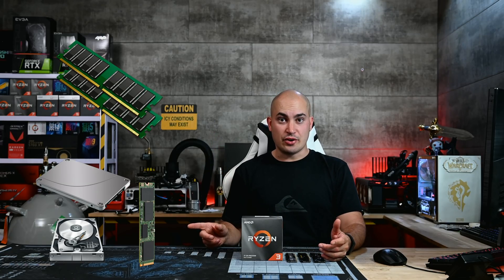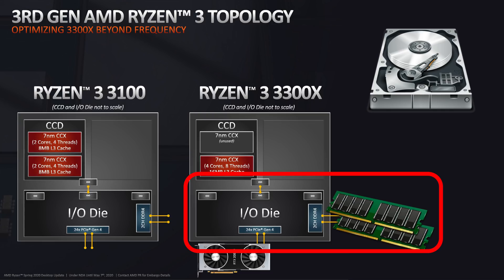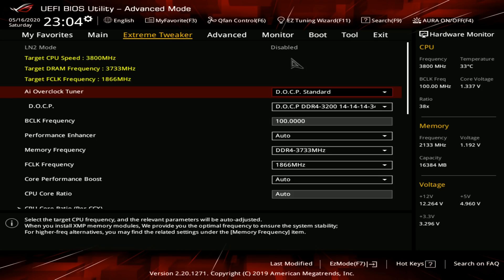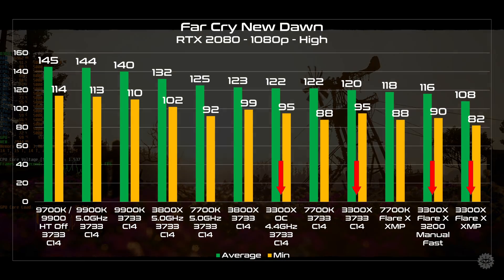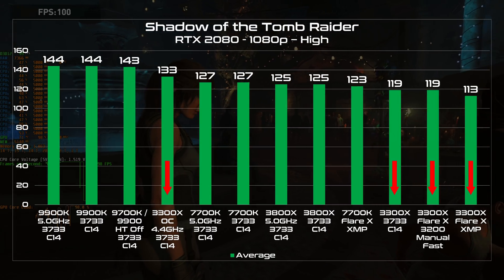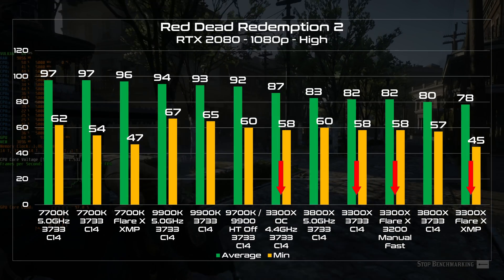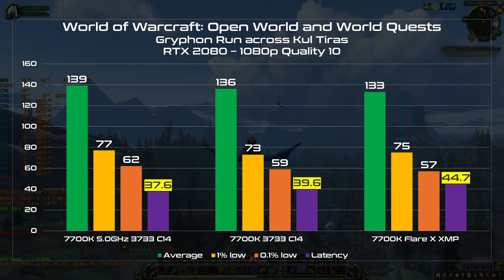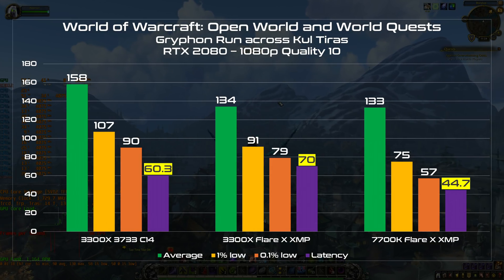AMD Ryzen 3 3300X Review: what other reviewers didn't show you (yet?)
In this video you will see the true potential of the 3300X, with the new single CCX layout this CPU is one step closer to the Zen3 architecture, paired with the right settings it can compete in gaming against the actual high end CPUs!

** Watch the video in full, or you will miss important informations **

The base systems:

Asus ROG Crosshair VIII X570 Hero for AMD
Asus ROG Maximus X Apex Z370 for Intel
Zotac AMP RTX 2080
G.Skill Flare X 3200 C14
Full EK Custom loop, 360 XL Rad, D5, Noctua Fans
Seasonic Prime GOLD 850W